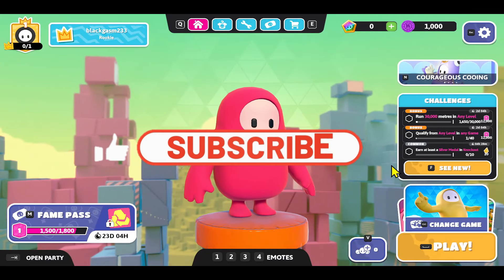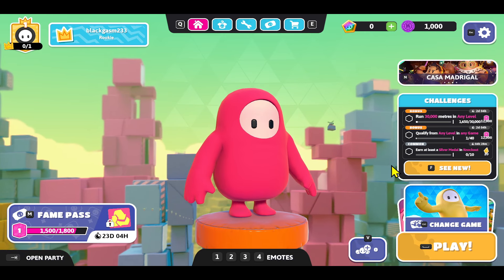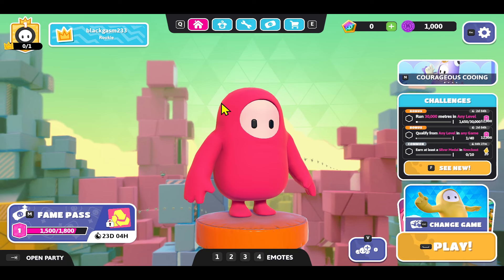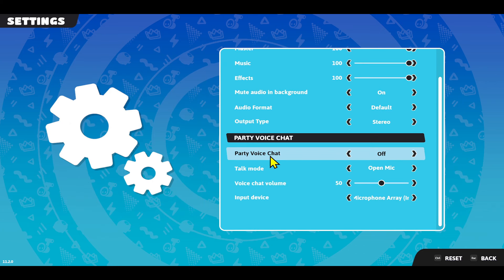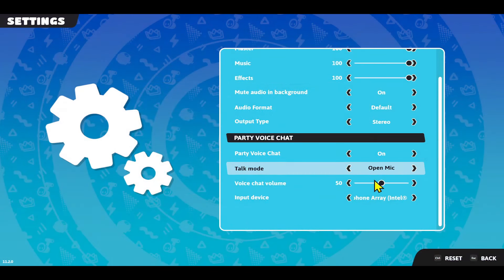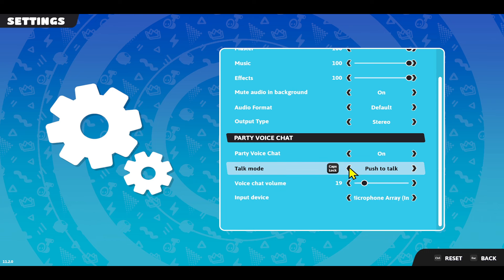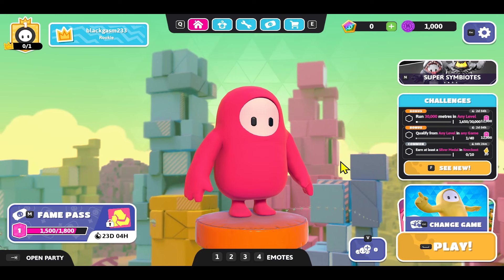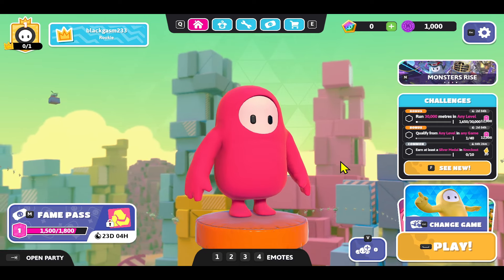How to Enable Voice Chat in Fall Guys? Step-by-Step Guide 2024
Welcome to our Fall Guys tutorial! 🎮 In this video, we’ll show you how to enable and use voice chat in Fall Guys. Communicate with your friends and teammates easily by following these simple steps. Whether you’re strategizing or just having fun, voice chat can enhance your gaming experience!